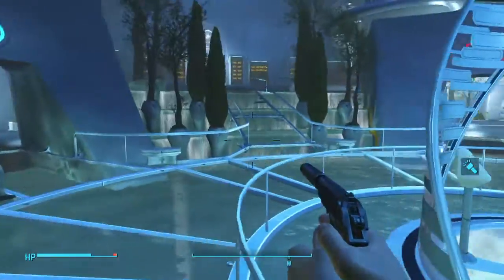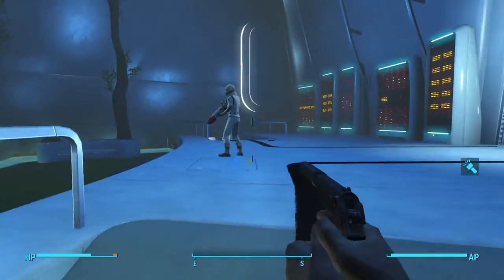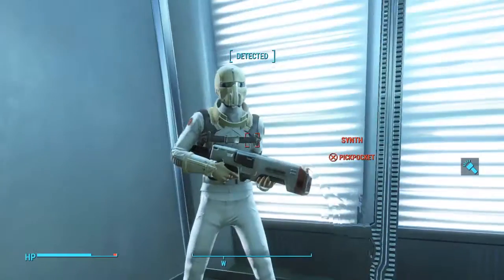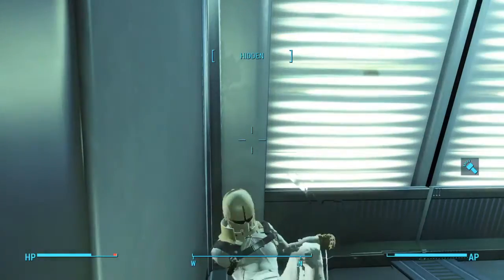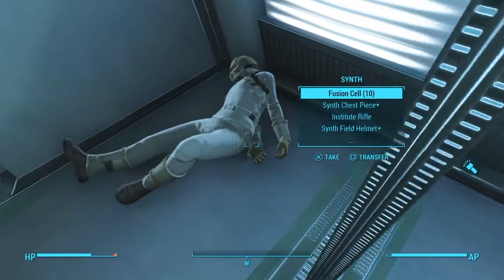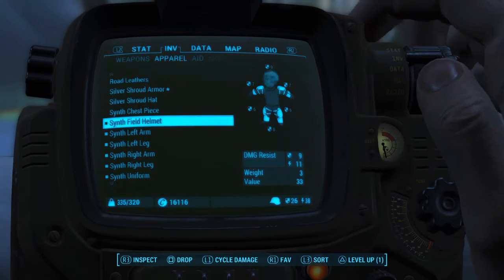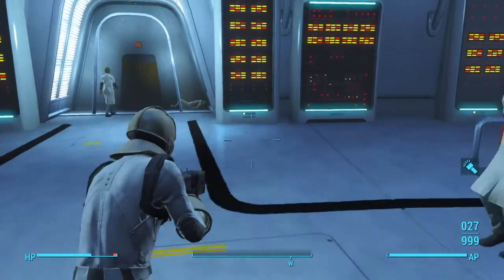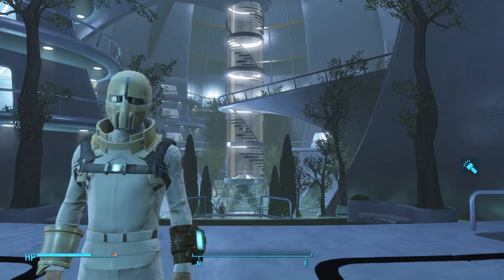FALLOUT4 SYNTH ARMOR OUTFIT TO GET